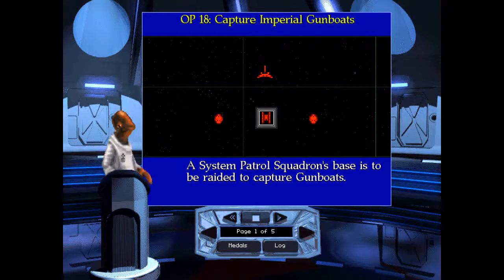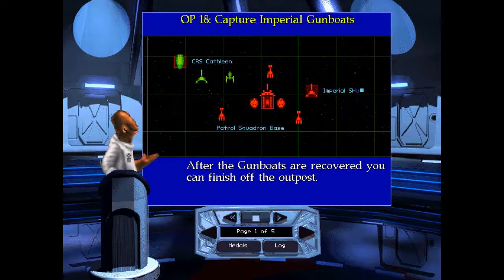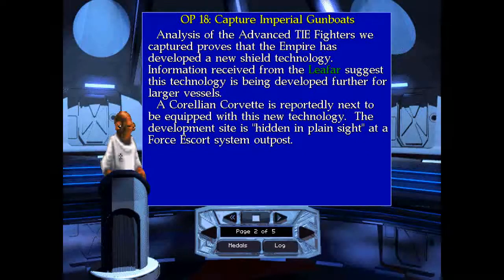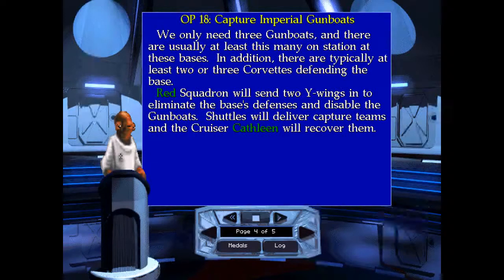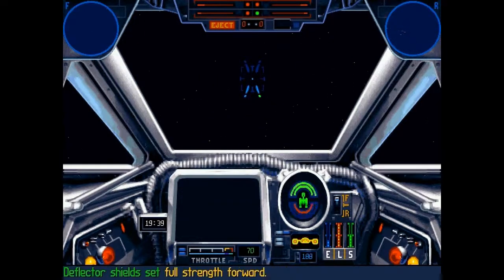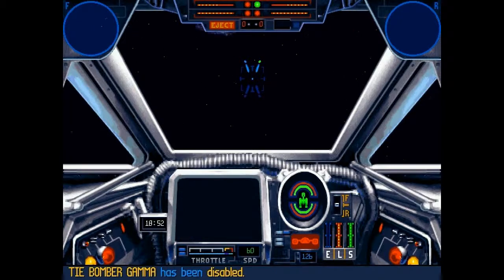Star Wars: X-wing Walkthrough, Campaign 4, Mission 18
Star Wars: X-wing Collector's CD Rom 1998 Edition
Designed by Totally Games
All game images and names Created by and for LucasArts (rights holder)

Campaign #4

Mission 18 - Gunboat Raid
We need some Gunboats for the first part of our operation against the Stardestroyer drydock.  Let's raid this depot for some.

Strategy:
1. Charge up and stop your engines.  Target a corvette and fire 4-6 torpedos.  Fire the rest of the torpedos into the other Corvette and tell your wingman to attack it.
2.  Once the shield are down on the Corvette, disable, then destroy it.  If the other corvette has not been destroyed, disable it, if the shields are down.
3.  Disable any bombers that have launched and tell your wingman to ignore them.  You can tell your wingman to attack the corvette while you are diabling the bombers.
4.  Blindside attack the corvette until it is diabled or destroyed.
5.  Charge up fully before disabling the Gunboats.  Apparently you only need to diable one.
6.  Immediately speed up and attack the Shutlles that jump in.
7.  Charge up fully, while the gunboats are being captured.  Wait for the gunboats to enter the Crusier; then, attack the containers.